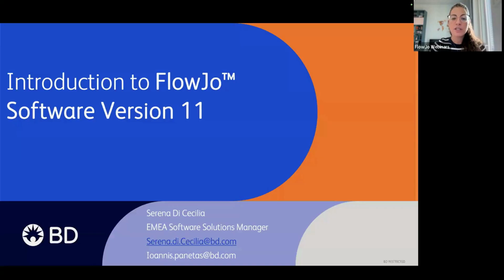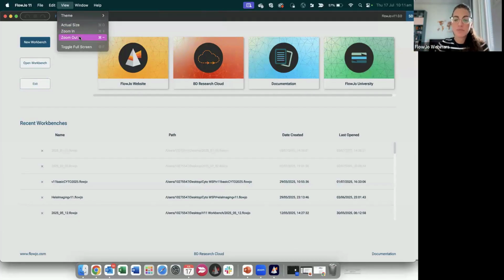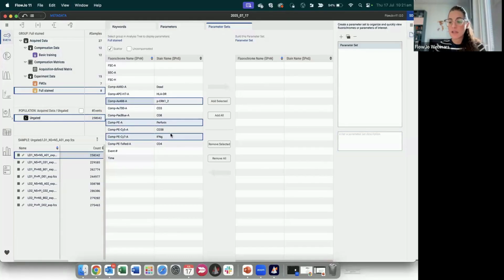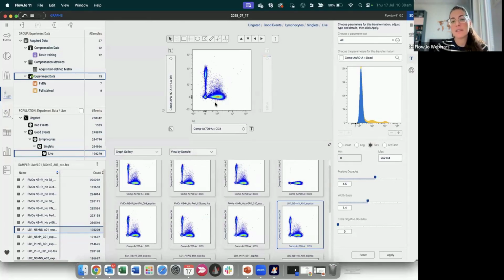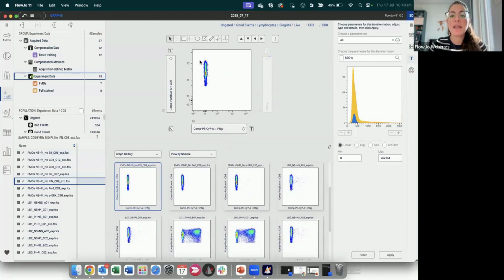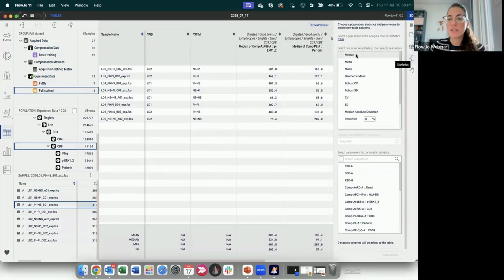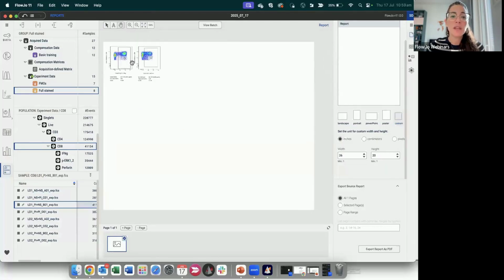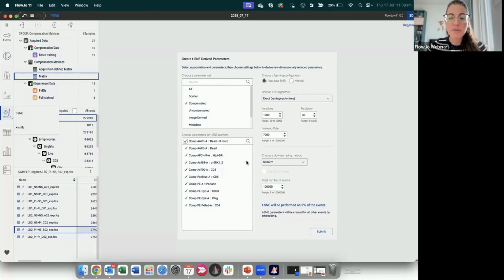Introduction to FlowJo™ Software v11 - Jul 17, 2025 with Serena Di Cecilia 1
Join us for a training session on the newly released FlowJo v11.0. In this webinar we will demonstrate a full analytic workflow, including the function of:
• The revised hierarchy
• The Metadata Manager
• Built-in QC
• The modernized unmixing platform
• Graphs and the graph gallery
• Auto-batch tables